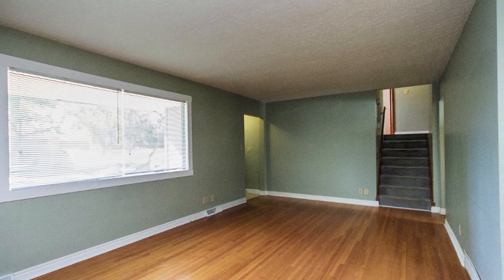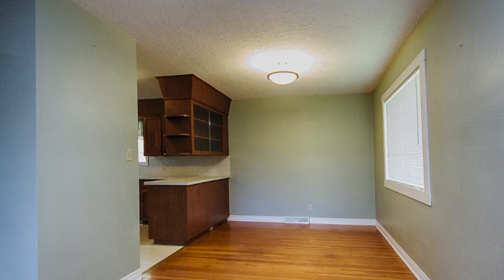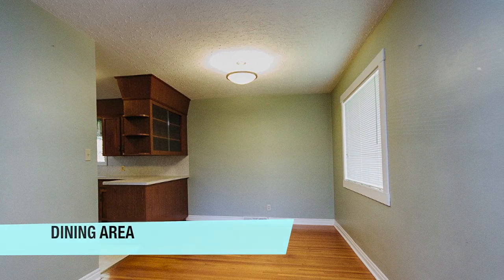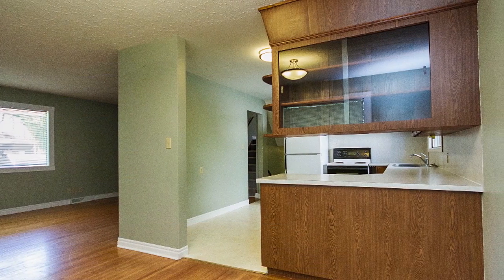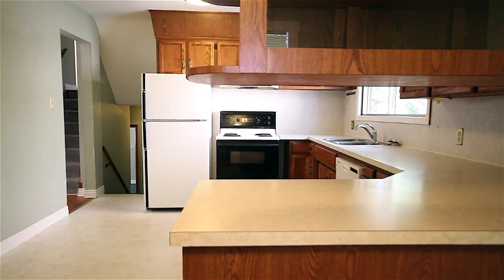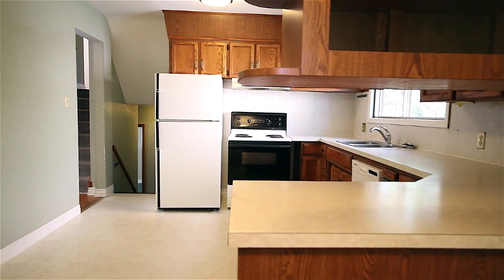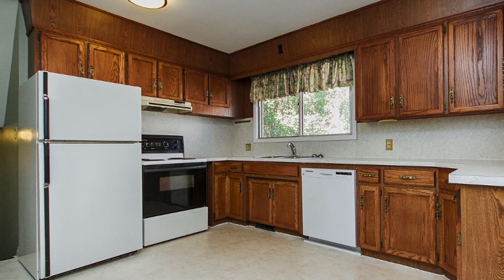Brentwood Gem!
Welcome to the fantastic family friendly community of Brentwood. Tucked into a quiet street-scape this 4-level split home boasts 1598 sqft of developed living space. All new windows to be installed in sept 2016, newer siding and roof, new dishwasher in 2014, some plumbing renovations in 2014, new garage door and opener in 2015, new washer in 2016 and renovations to lower level bathroom in 2014. Awaiting your personal touches this excellent family home has 4 bedrooms, large kitchen, lovely dining room, spacious living room and large lower level family room. Oversized double detached garage will fit all your parking needs. Located on a large corner lot, very close to the university, transit, parks, schools and shopping. Priced to sell...